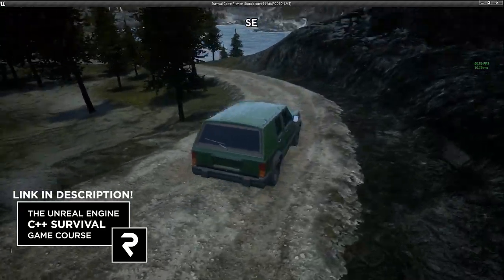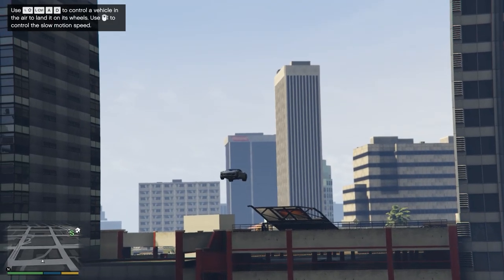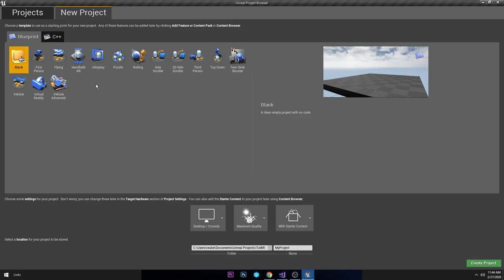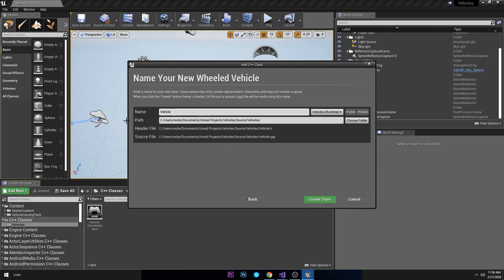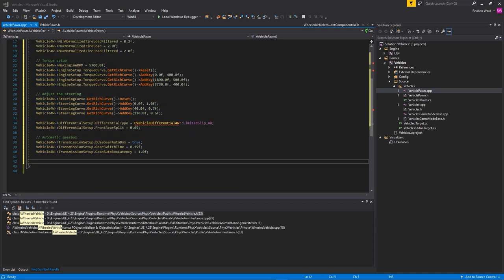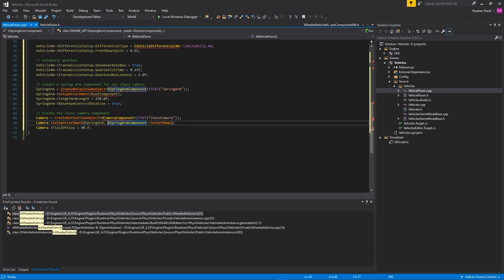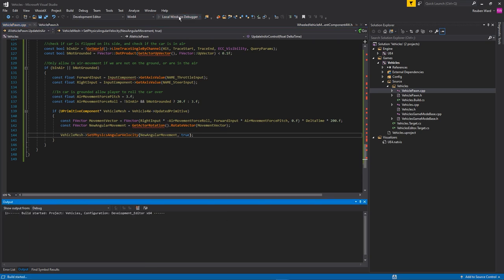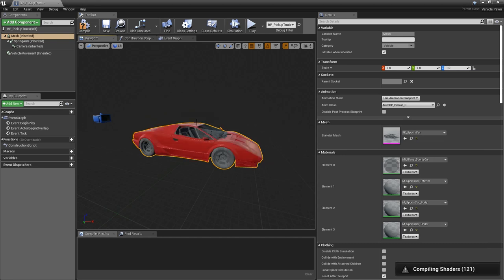Make a Vehicle with C++ in Unreal Engine 4